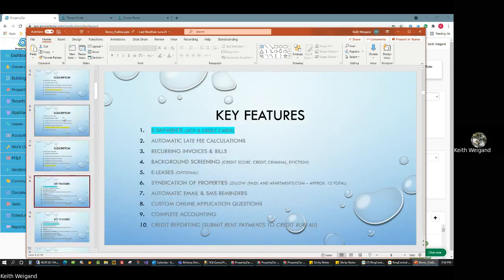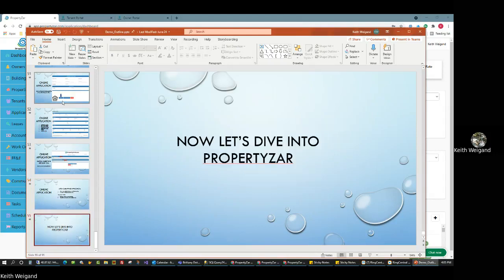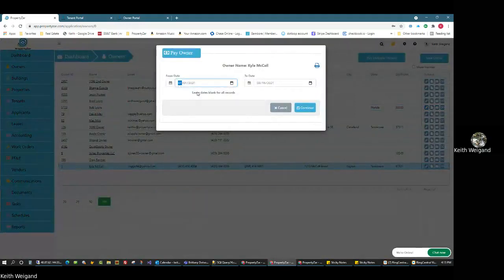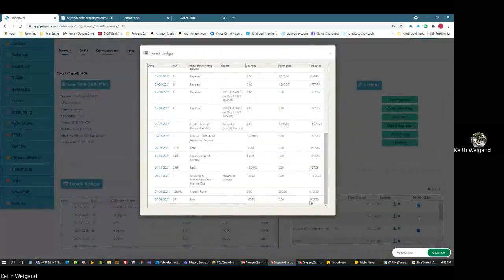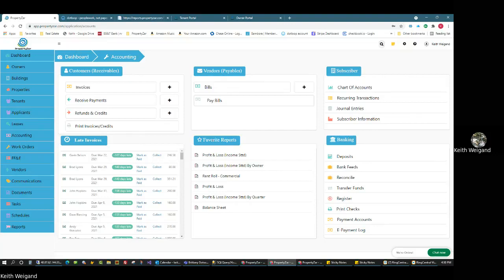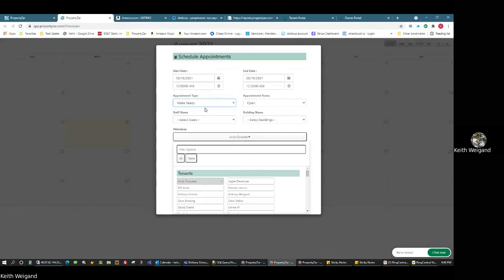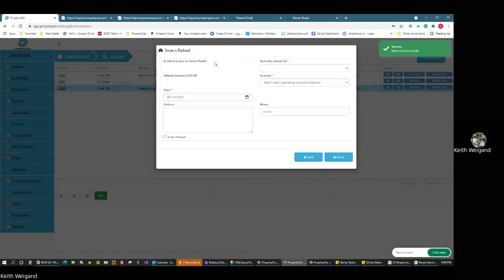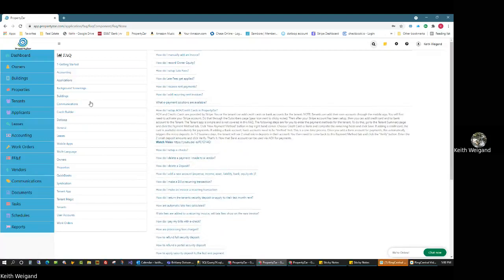PropertyZar Demo 821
Demo of PropertyZar's property management software for landlords and property managers. Review all the key features including the 4 mobile apps and 2 portals. See how to conduct property inspections, pay online, screen tenants, manage work orders, communicate with tenants and so much more.  Watch how PropertyZar handles all your late fees, management fees and automated accounting.